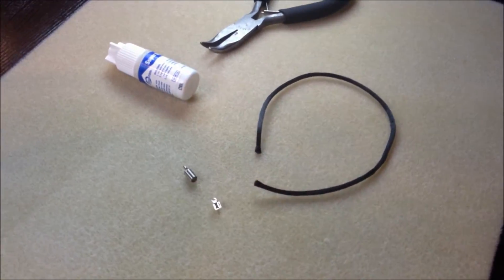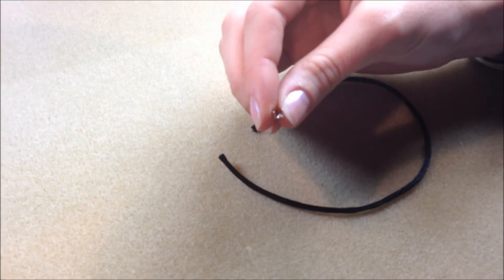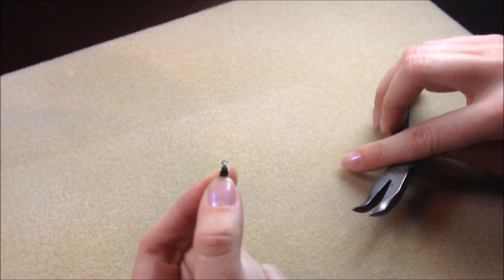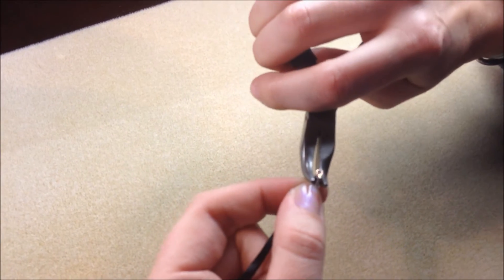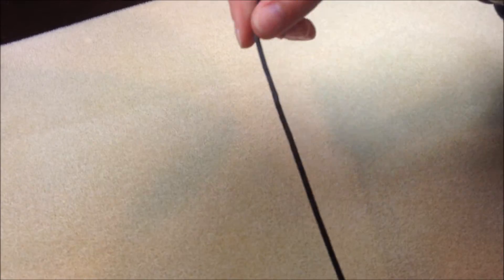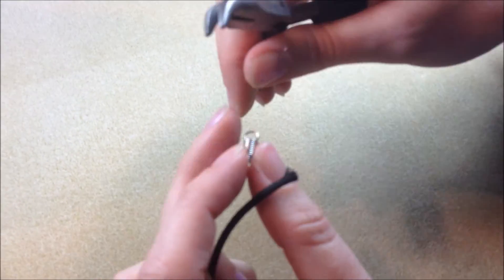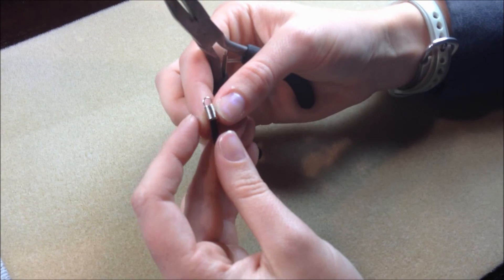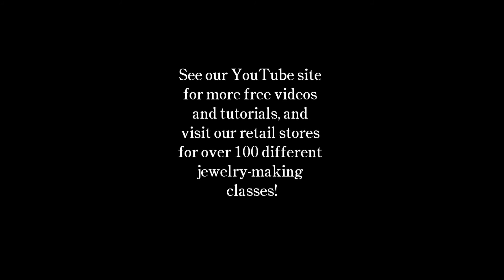How to use Fold-Over Crimps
This tutorial from The Potomac Bead Company demonstrates how to use fold-over crimps and to finish leather or other cord ends.